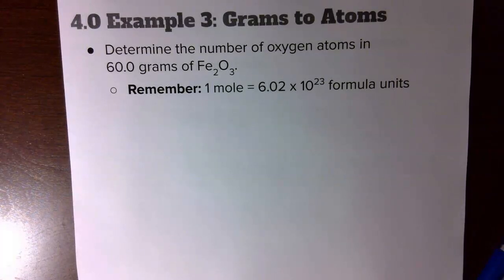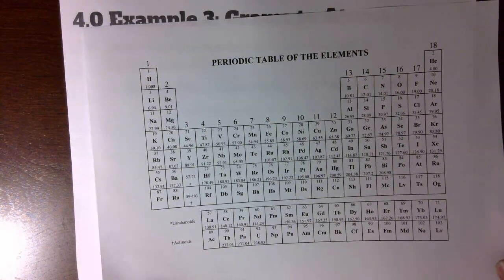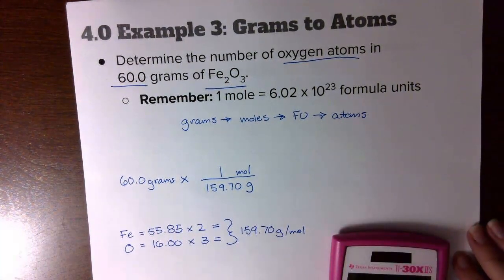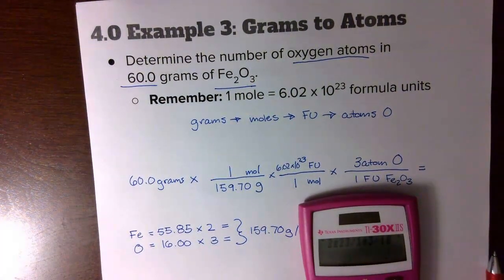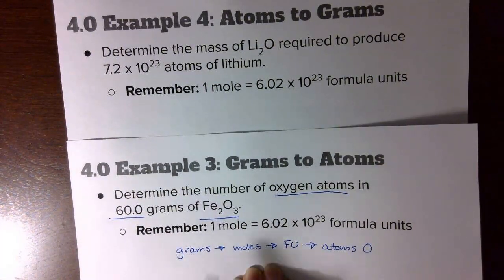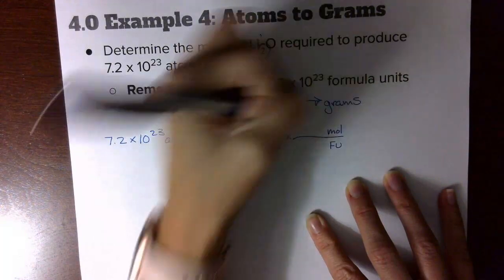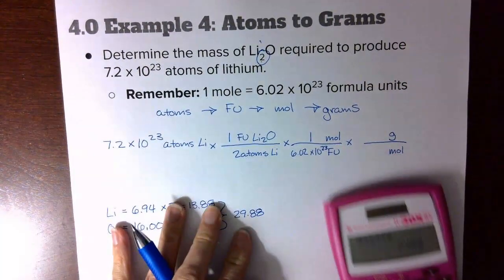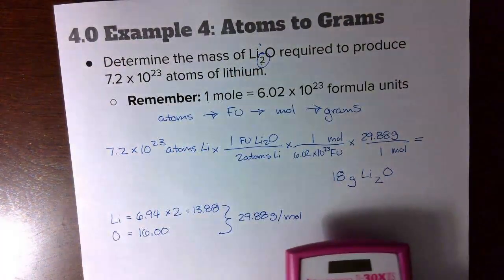4.0 Mole Conversions Example #3 & 4